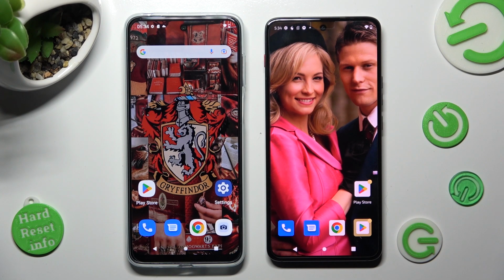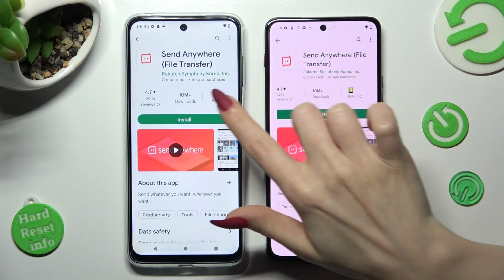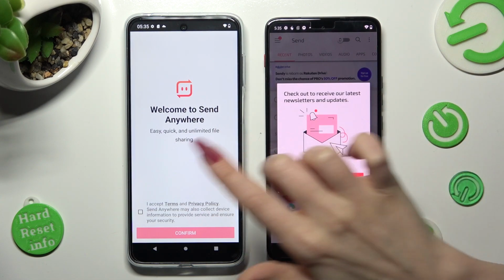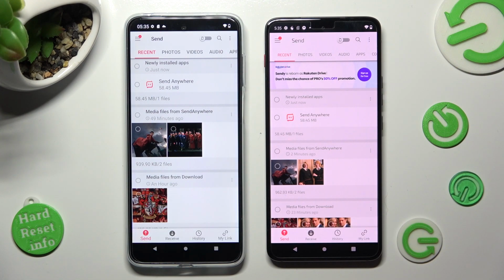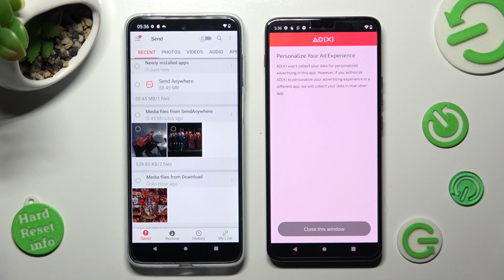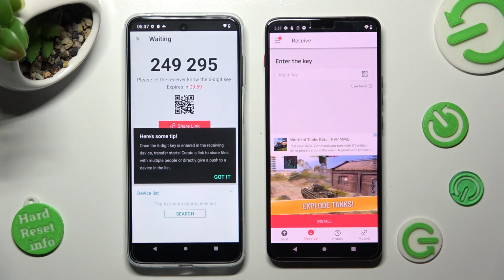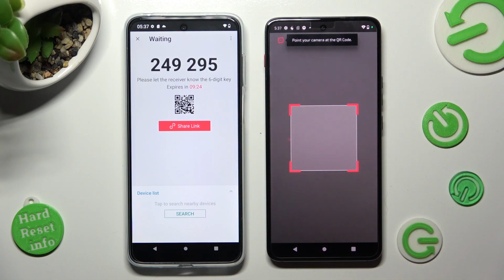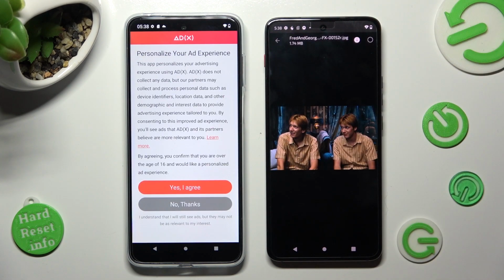How to Transfer Files from an Android Device to Motorola Moto ThinkPhone via Send Anywhere App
Do you wish to quickly and easily learn how to transfer files from any device with an Android system to a Motorola Moto ThinkPhone? Watch carefully the above tutorial and find out how to use the send anywhere application to move data between two devices with Android systems. Don’t wait and discover the easy method to use the send anywhere app to send and receive the most important files between smartphones without any troubles.

How to transfer from Android device to Motorola Moto ThinkPhone? How to use Send Anywhere on Motorola Moto ThinkPhone? How to transfer files from Android device to Android device?